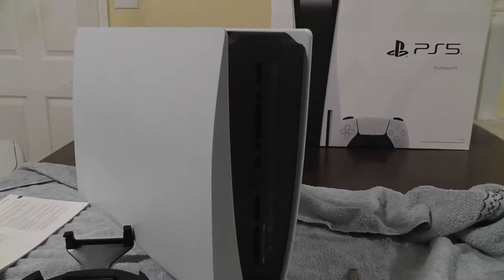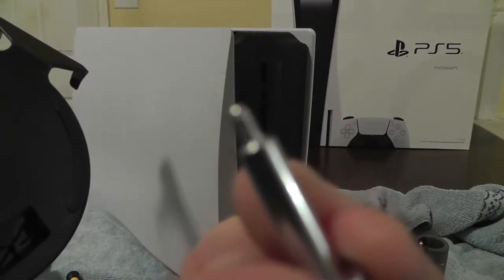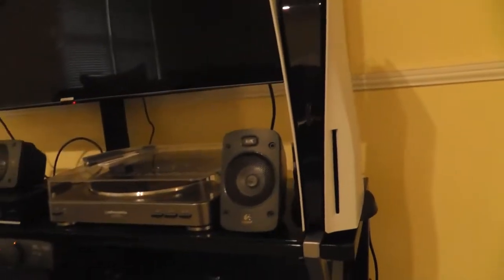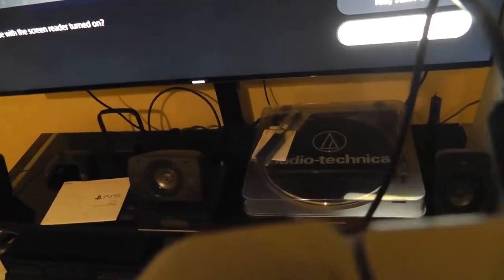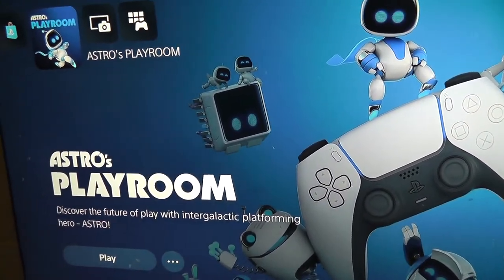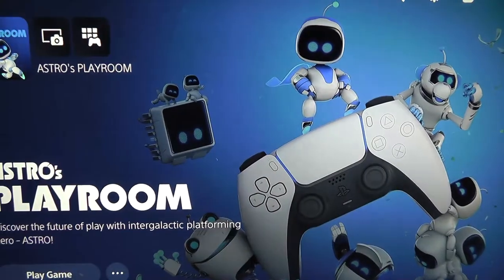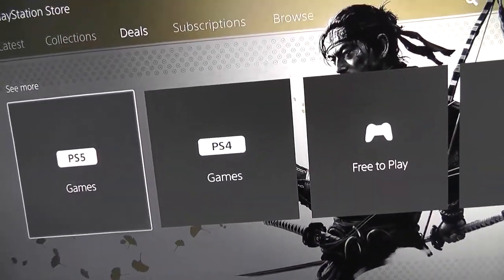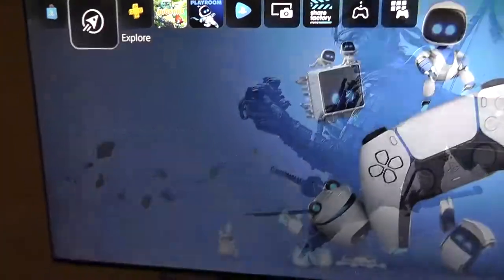PlayStation 5 First-Time Setup, Power On, and Updates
In this video I hook up and power on the PS5 for the first time after installing the stand (or base) . I also sign-in into PSN and look through the PlayStation Store to see what all the PlayStation 5 has to offer.